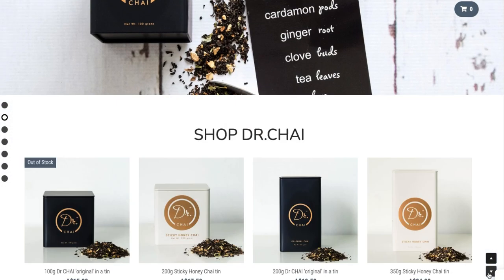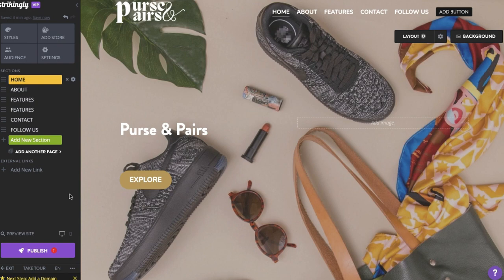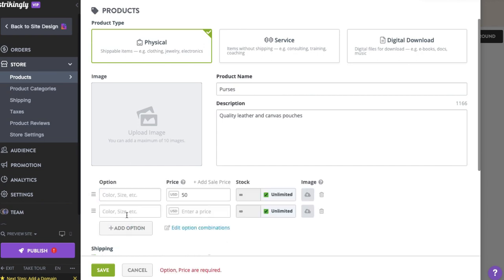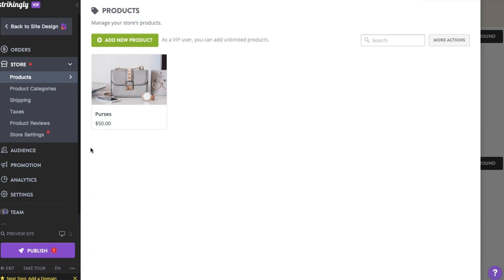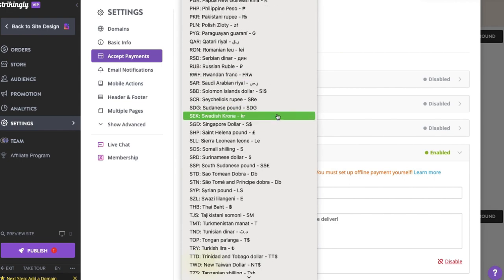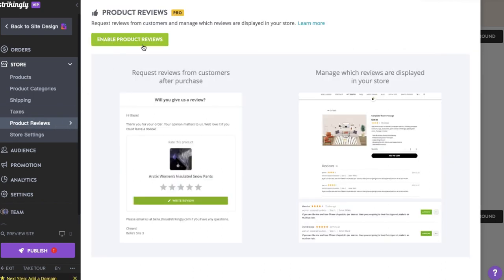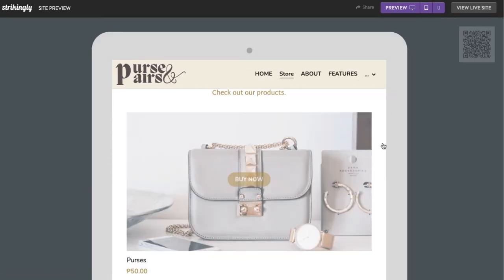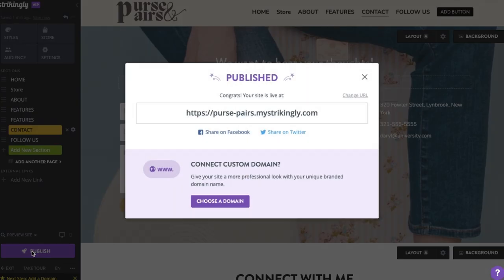Strikingly Simple Store - Set up Shop in Minutes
Add your products, set up payment, and start selling immediately - with no transaction fees from us! Get your Simple Store up and running in minutes